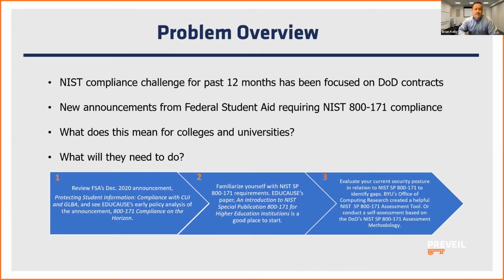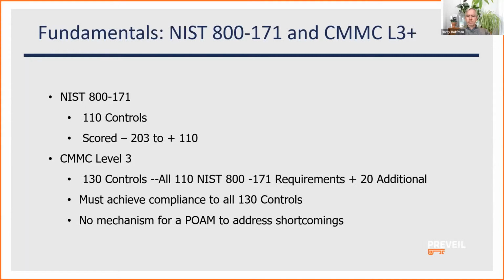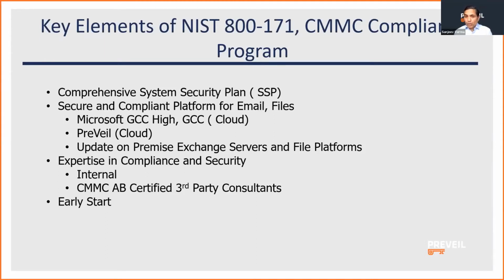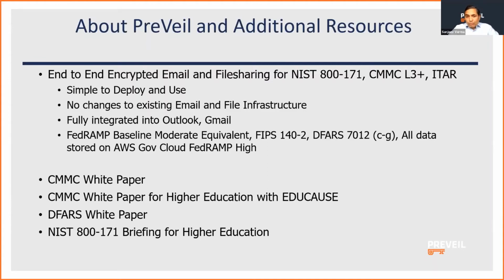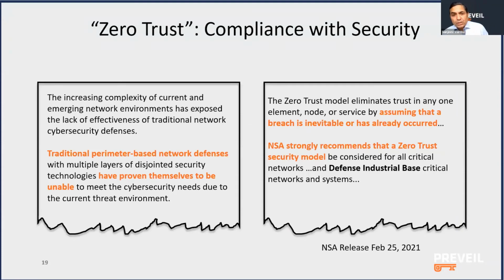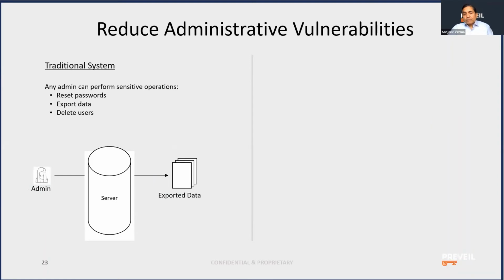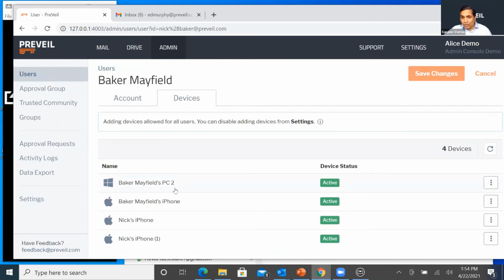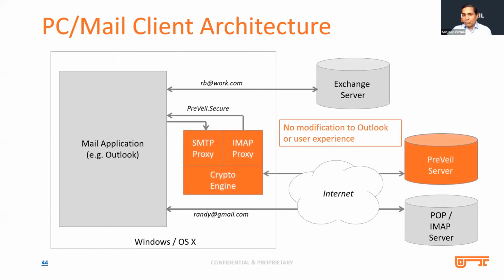Complying with NIST 800-171 for CMMC, DFARS and FSA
Colleges and universities that work on Department of Defense contracts know they need to get started with CMMC compliance. But the NIST standards will soon impact Federal Student Aid (FSA) as well.

What should higher education do to prepare for these upcoming cybersecurity requirements?

In this webinar cybersecurity experts Brian Kelly (Director of the Cybersecurity Program @ EDUCAUSE), Harry Hoffman (Associate VP and CISO @ Northeastern) shared insights to:

*Clarify the NIST and FSA implementation timeline
*Highlight what is required for the protection of CUI
*Explain how to get started with the NIST requirements for CMMC and FSA